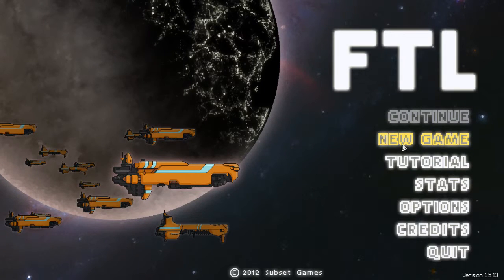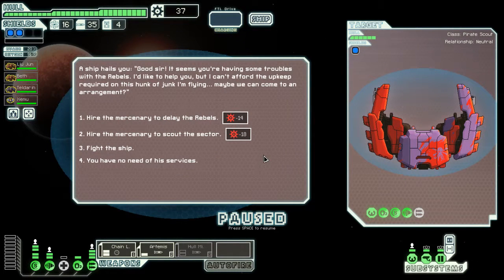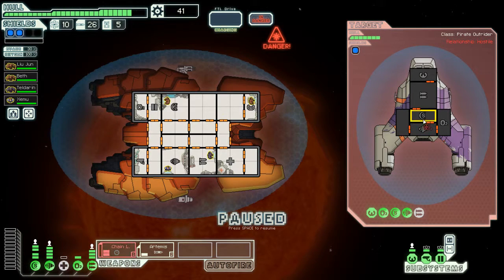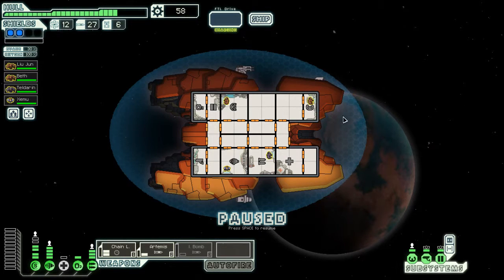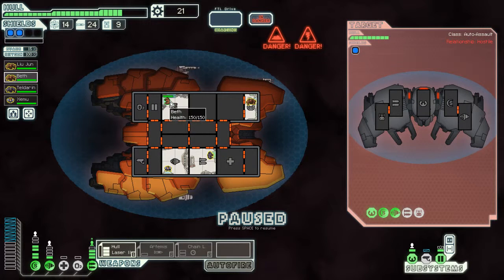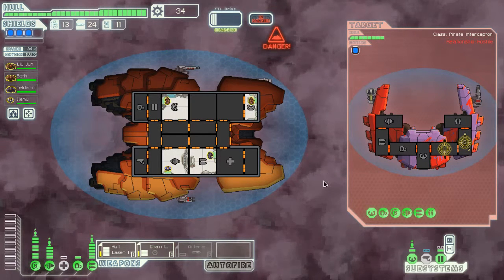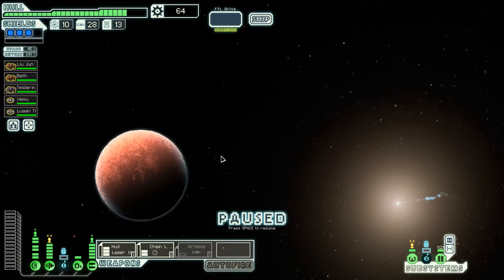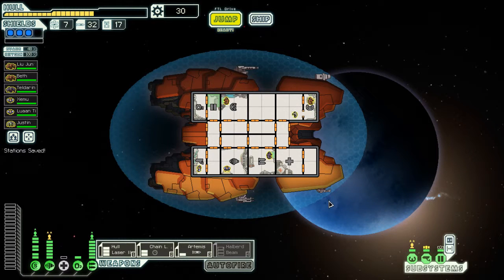FTL Rock A - Part 1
First half of a Rock A run, with commentary.